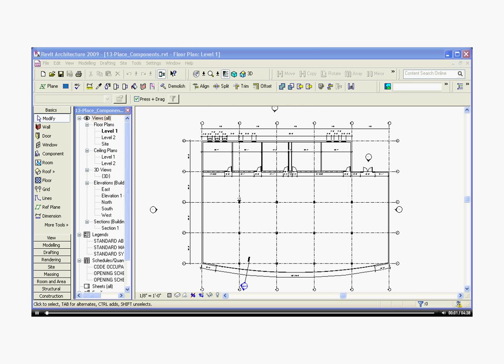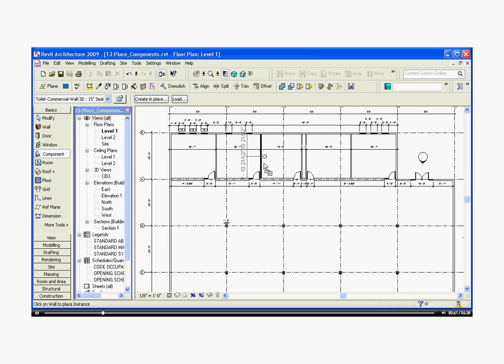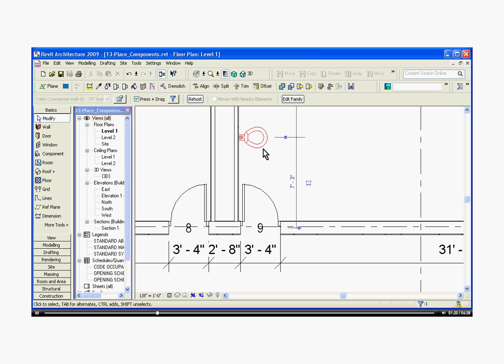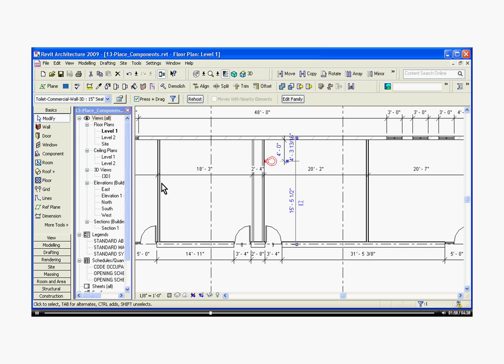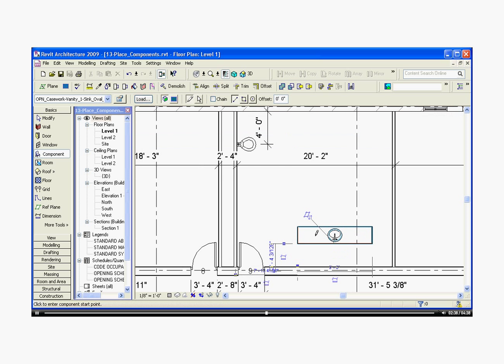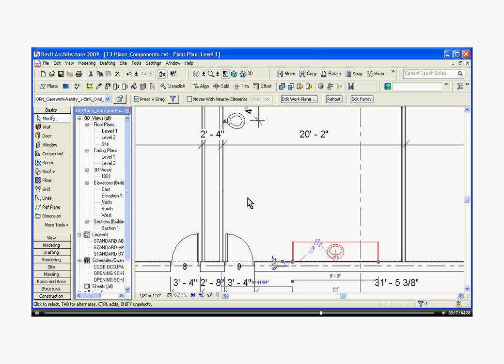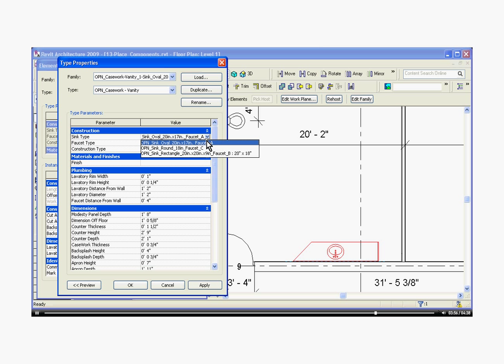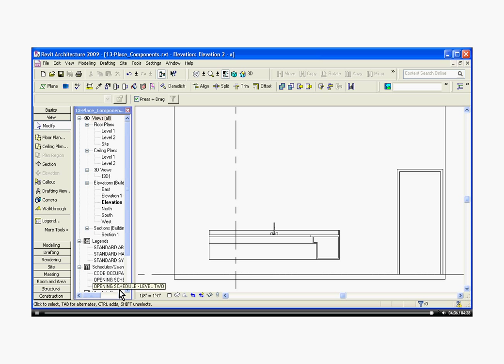Easy Revit (2009) -13-Place Components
Easy Revit video tutorials for beginners like me: Walks through an entire simple project, step by step.  This Video:  Load/Place components in a project.  Use different types of components, dimension, mirror, rotate and modify a components paramaters.